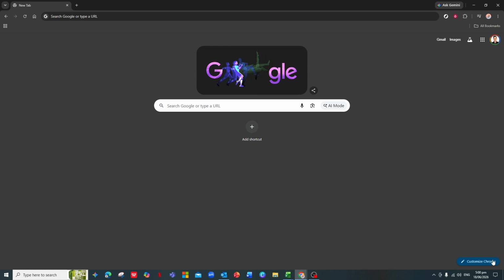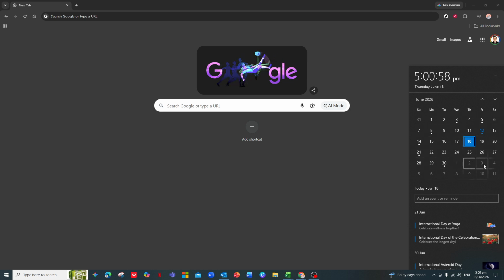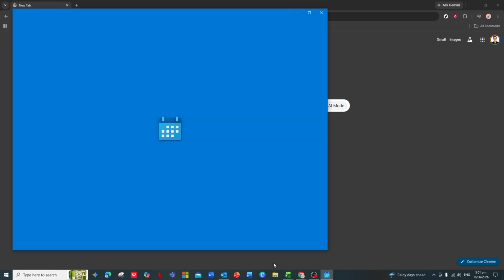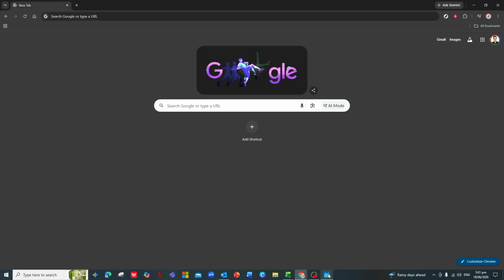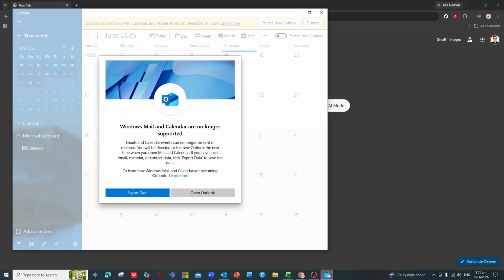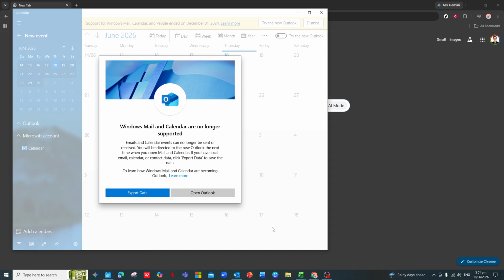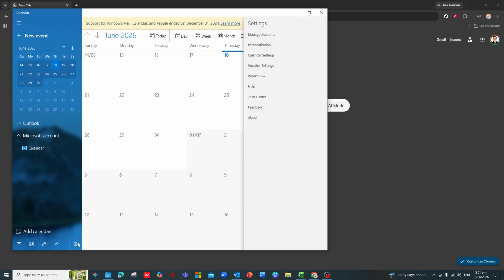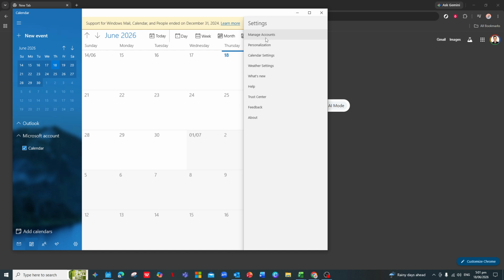How To Put Calendar on Desktop Windows 10 (Latest Update)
How To Put Calendar on Desktop Windows 10

Want quick access to your calendar right from your Windows 10 desktop? In this easy step-by-step tutorial, you'll learn how to add a calendar to your desktop, use built-in Windows features, and customize your calendar for better productivity and organization.

✅ Add a calendar to your Windows 10 desktop
✅ Use built-in Windows Calendar app
✅ Customize calendar settings
✅ Stay organized and manage events easily
✅ Quick and beginner-friendly guide

Whether you're a student, professional, or home user, this tutorial will help you keep track of important dates and appointments directly from your desktop.